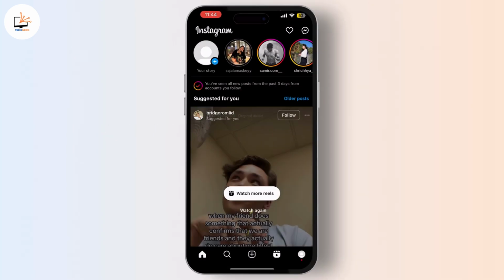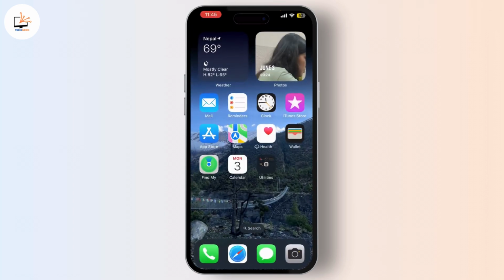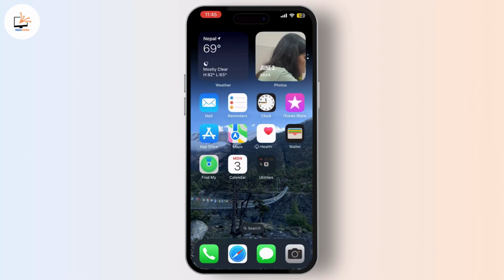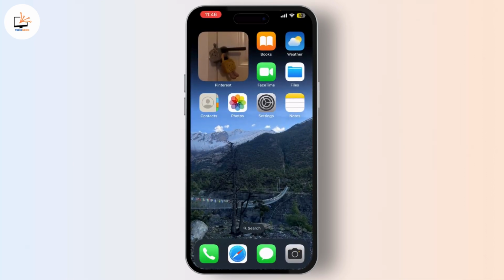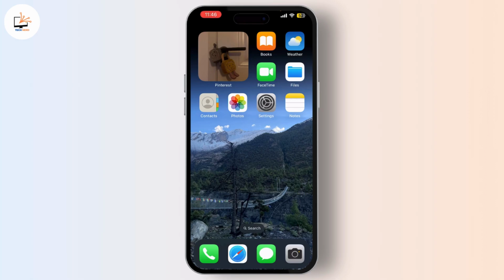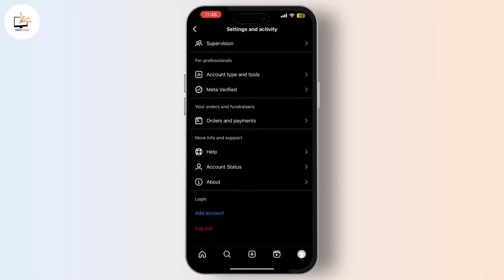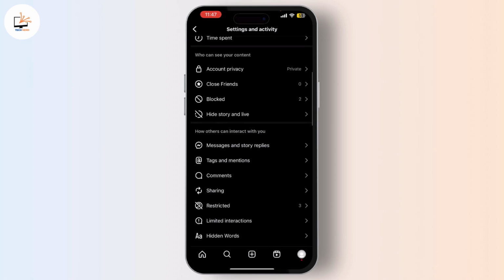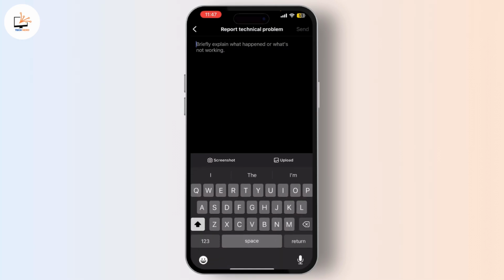How To Fix Add Yours Template Not Working On Instagram (Easy)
Quickly Tutorial on How To Fix Add Yours Template Not Working On Instagram. Easily Learn Why can't I use add yours templates on Instagram.

Is the "Add Yours" sticker missing from your Instagram stories? Fear not, Tech Nerds! This video dives deep into fixing the  "Add Yours" template glitch and getting those collaborative stories rolling again.